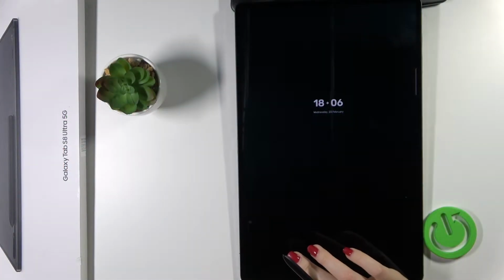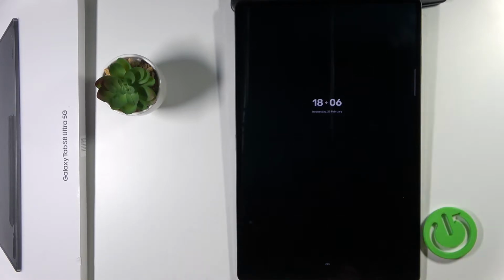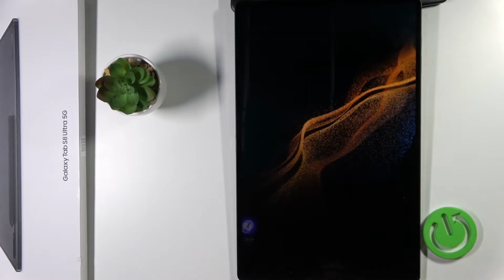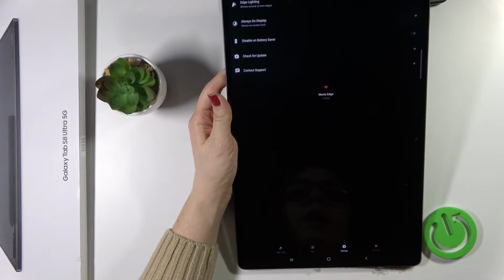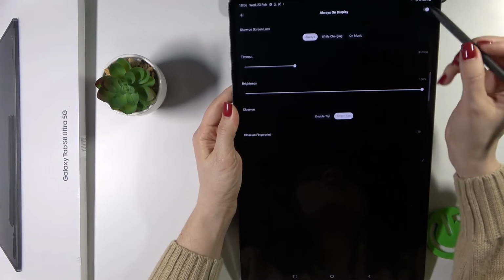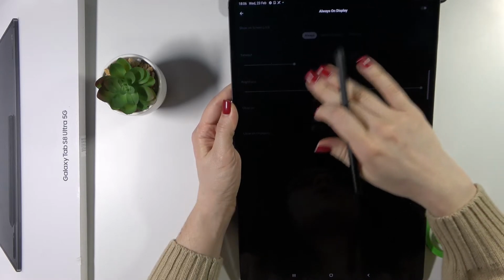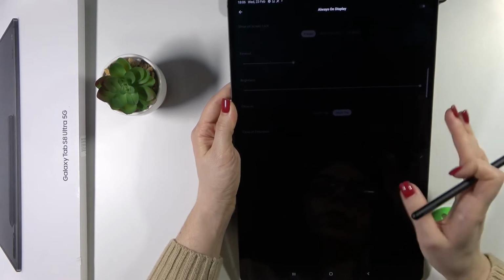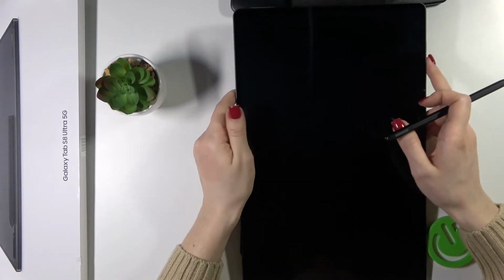How to Turn Off Always on Display in SAMSUNG Galaxy Tab S8 Ultra – Remove Muviz Edge App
If you’d like to turn off always on display and Muviz Edge app from your xx, then here we are coming to show you! In this tutorial we would like to share with you how easily you can find proper options, which will allow you to disable the always on display and remove Muviz Edge App. So let’s follow all shown steps and successfully turn off always on display in SAMSUNG Galaxy Tab S8 Ultra.